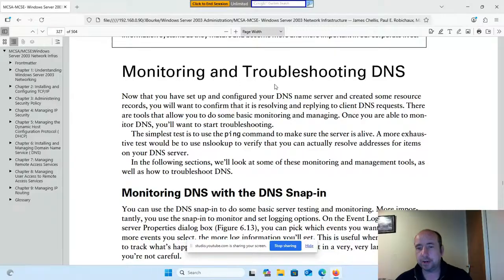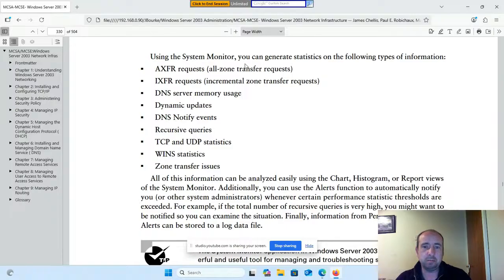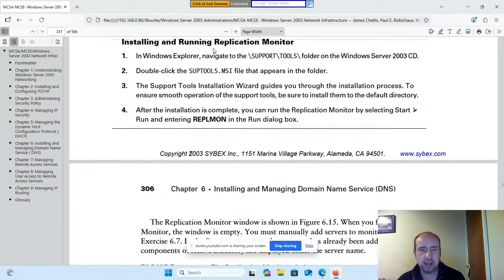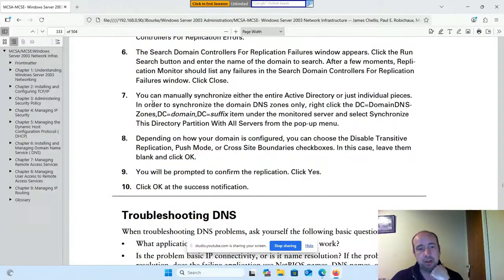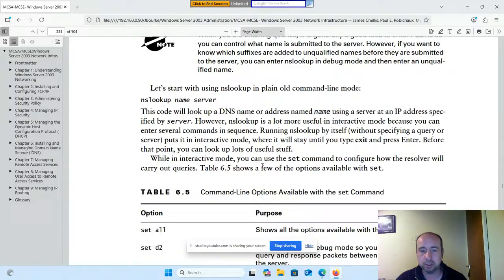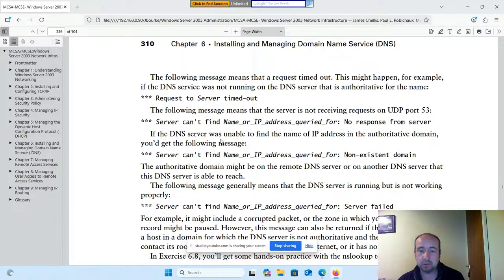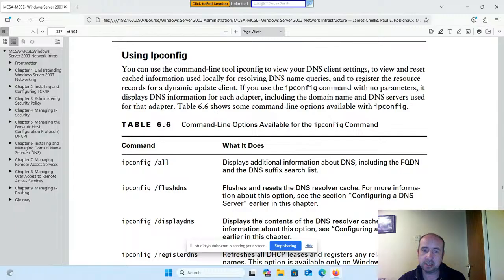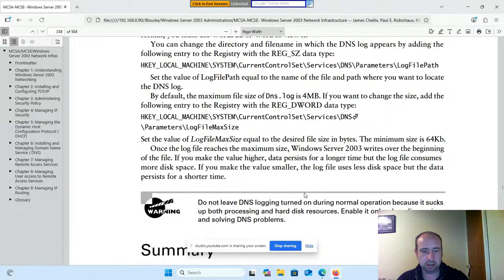Windows Server 2003 Administration Live Stream Part 32